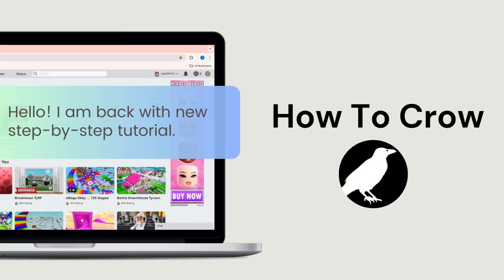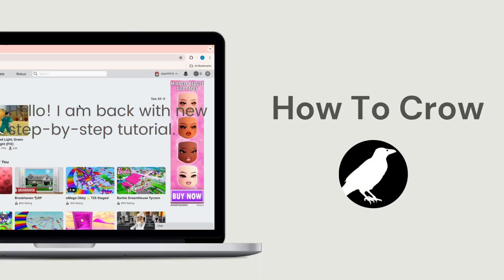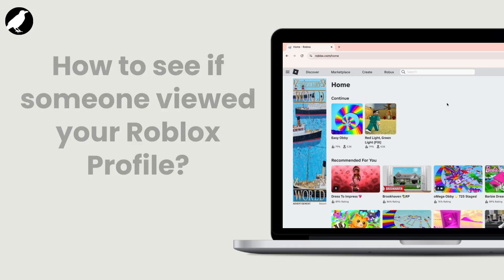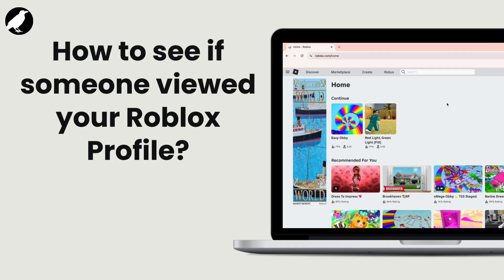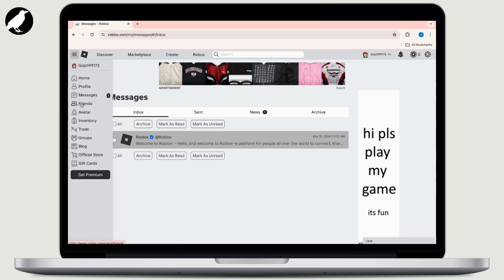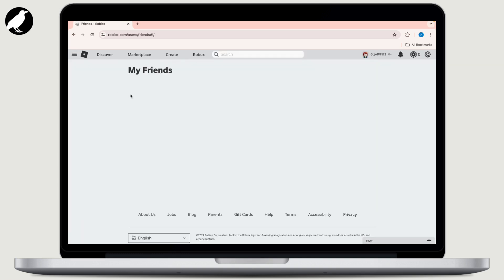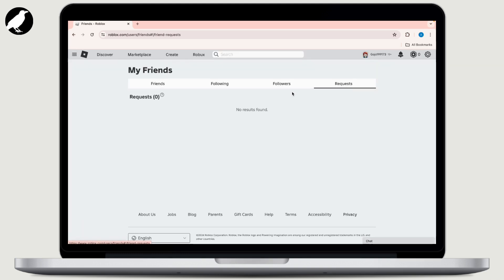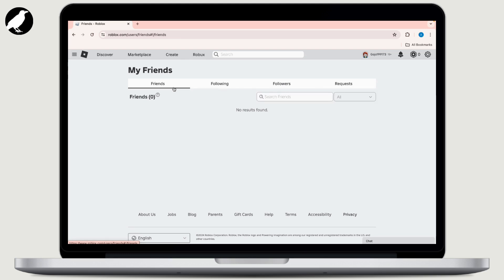How To See If Someone Viewed Your Roblox Profile in 2024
Easy Tutorial on How To See If Someone Viewed Your Roblox Profile in 2024. Easily Discover Who's Checking Your Roblox Profile | Roblox Profile Views Tracker with the help of this tutorial.

Hey Crow Gang! Ever wonder who's been checking out your awesome Roblox profile?  Unfortunately, Roblox doesn't tell you exactly who viewed it. But fear not! In this video, we'll explore some alternative methods (and maybe some fun detective work!) to see if someone MIGHT have peeped your profile.